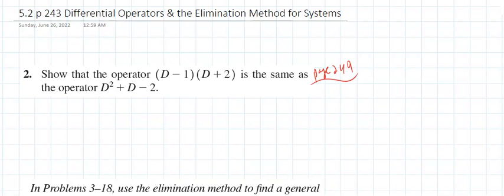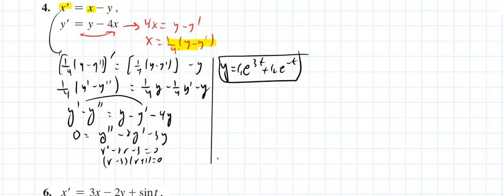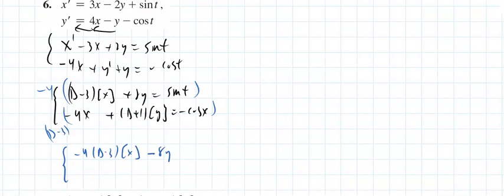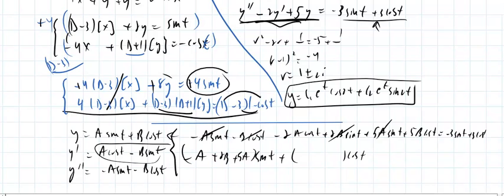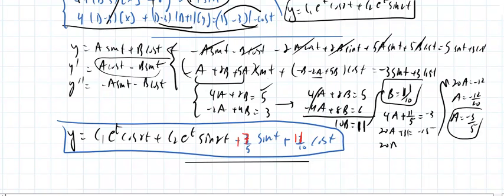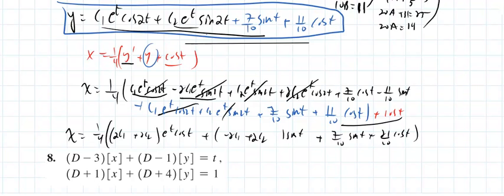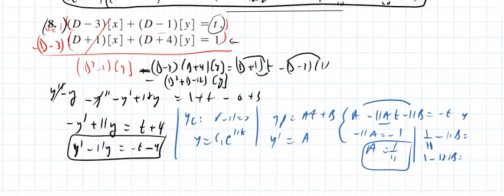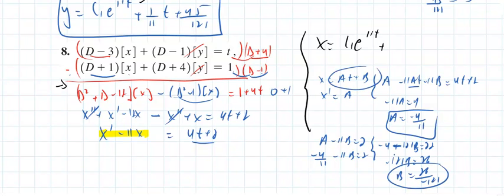5.2 differential Operations & the Elimination Method for Systems